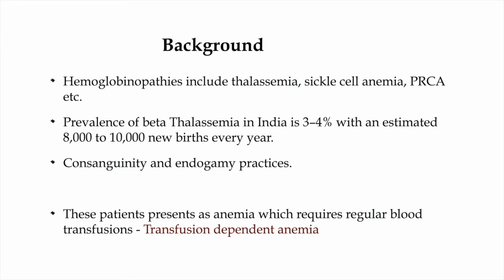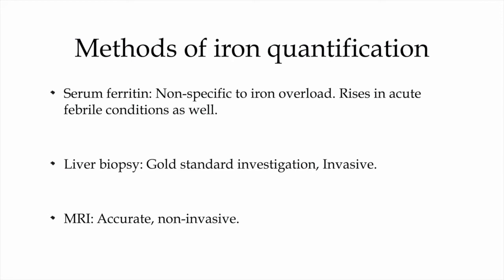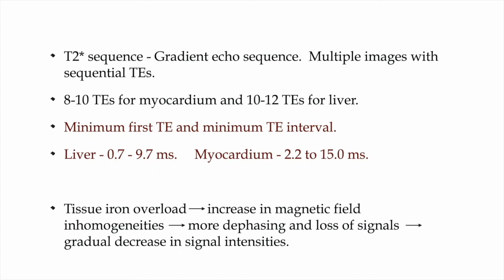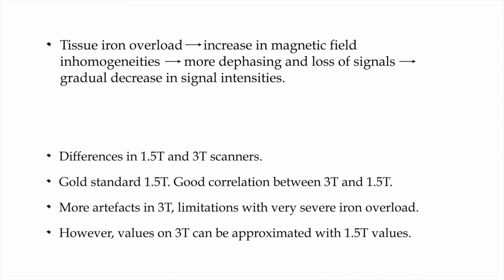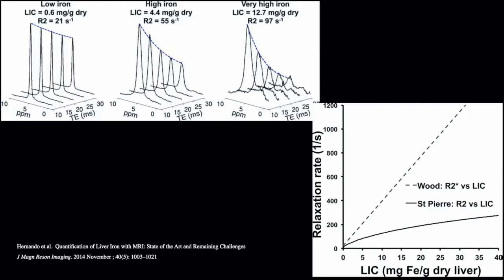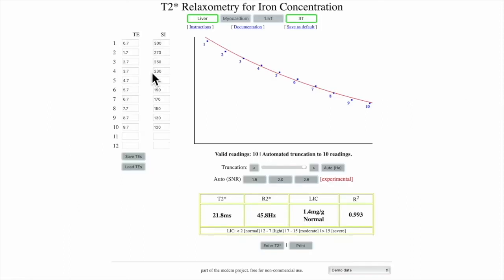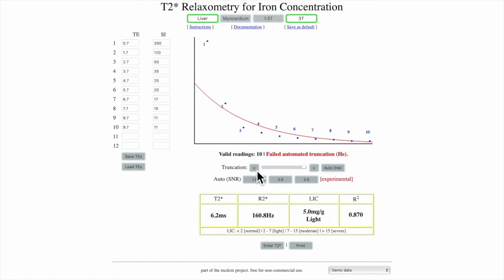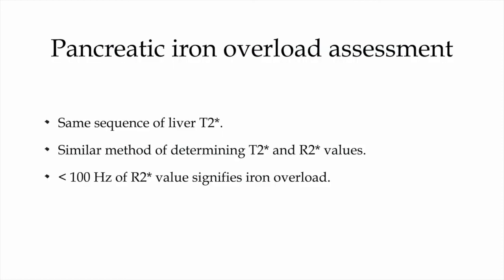10. T2 Imaging in CMR Dr Onkar Auti